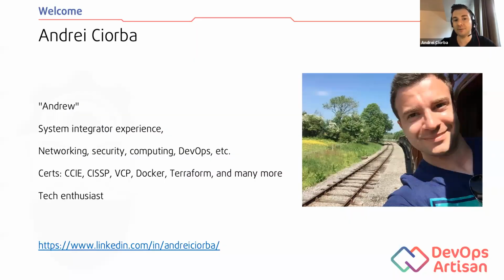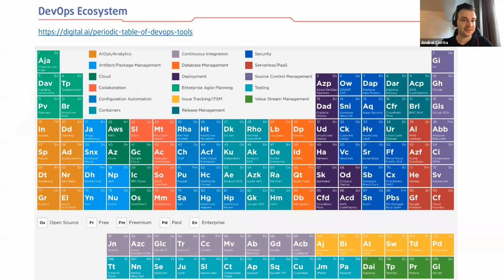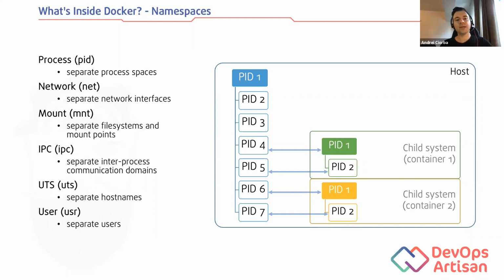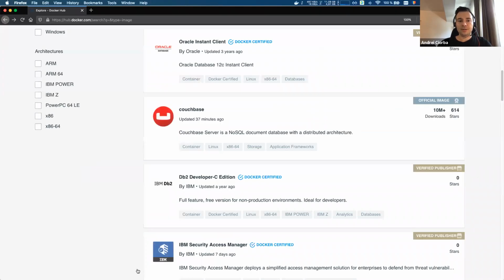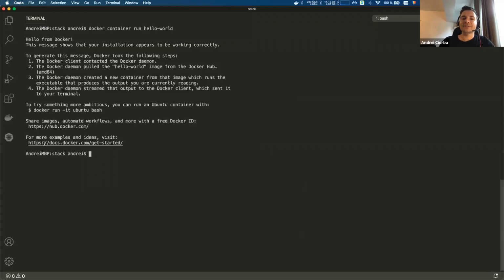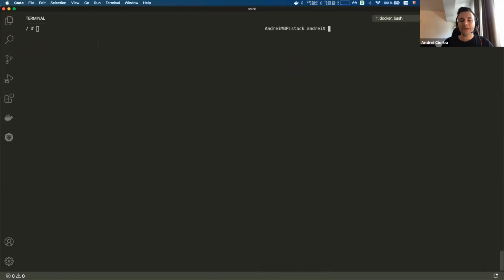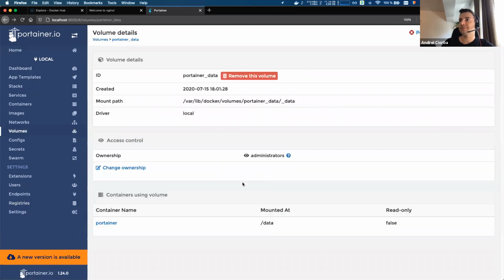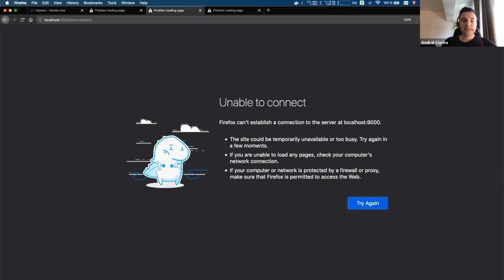Decoding DevOps: Container technology with Docker | Live Virtual Demo with DevOps Artisan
Learn about Docker containers and how to get started using them!
Container technology enables enterprises of any size to build, package and distribute applications faster and more reliable than ever before!
If you’re new to containers and need more guidance than just documentation, join our expert engineer Andrei Ciorba in this webinar that will cover:

✅ An overview of Docker and a demonstration of basic image management
✅ How to launch containers while explaining demonstrating live different behaviours
✅ A brief overview of storage volumes with a live demonstration

🎤 Andrei Ciorba is a Docker Certified Associate in container technologies, Google Professional Cloud Architect with a focus on Cloud infrastructure and services. He is also a Terraform Certified Associate from Hashicorp, for cloud-based Infrastructure-as-Code.

Learn more about the core concepts of Docker and register for the Docker Fundamentals course

If you want to learn more about Docker, register for the Docker Advanced course,